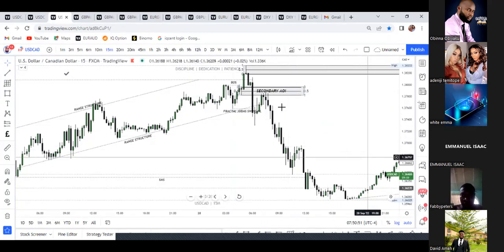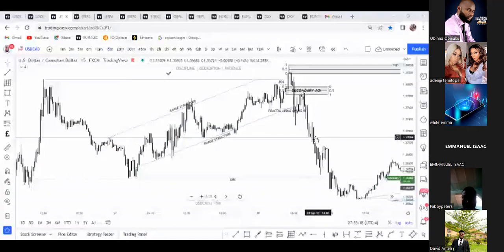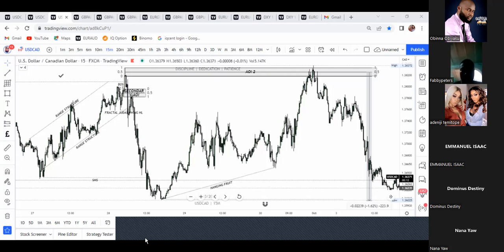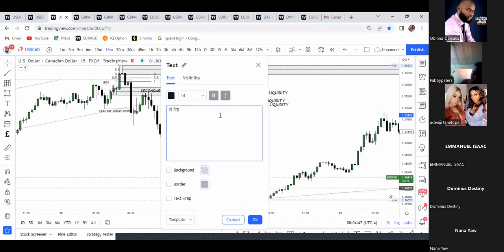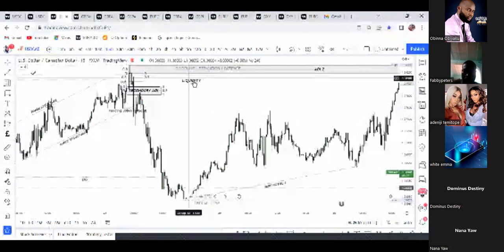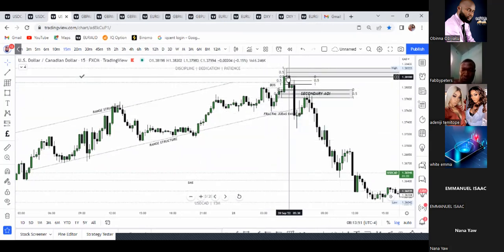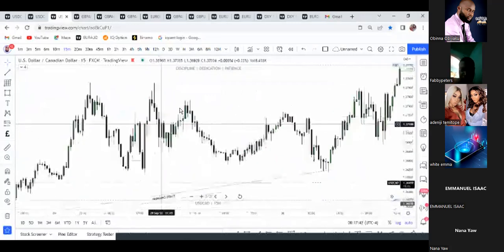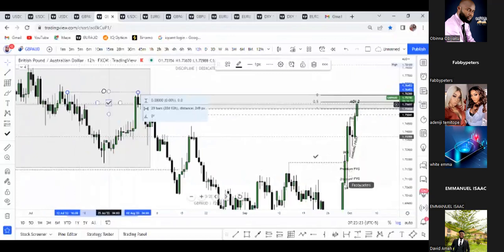ICT Queen Flashcardby :-preetyQueentemi👸13